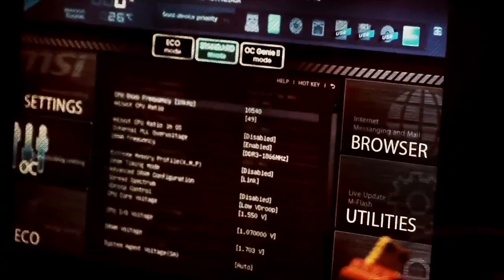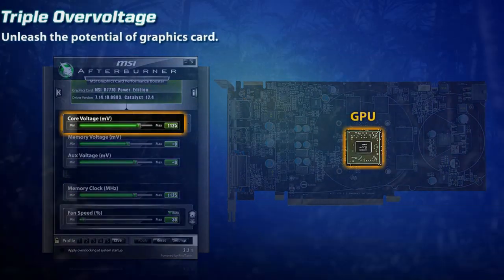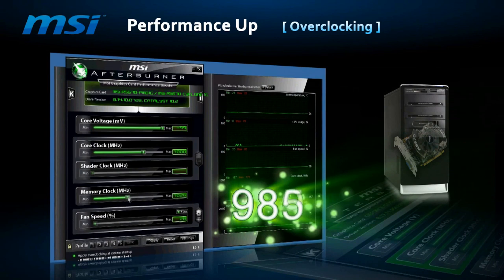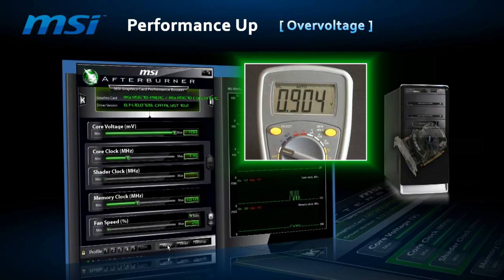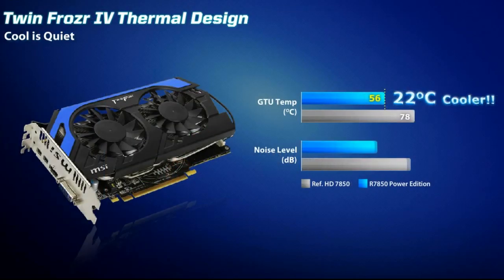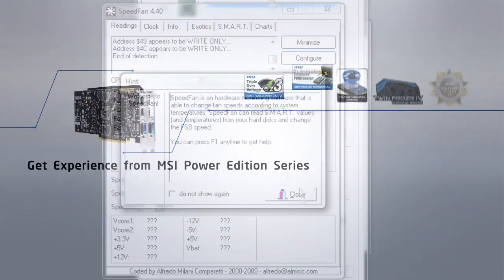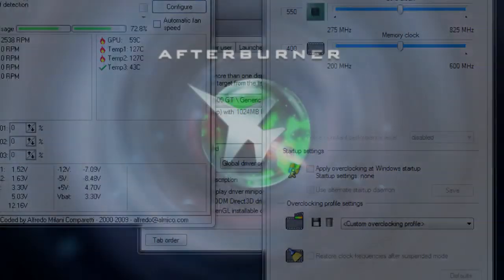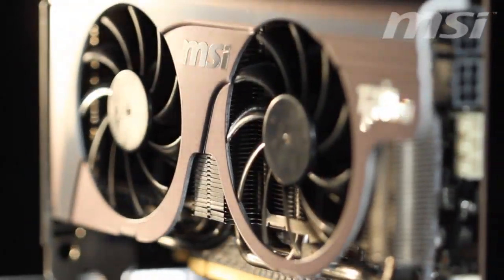Easy Boost with MSI - Сhapter 2 (MSI Afterburner Interactive Tutorial)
In this issue:

- Outlines of overclocking
- Which components can be overclocked
- Impact of frequency
- Impact of voltage